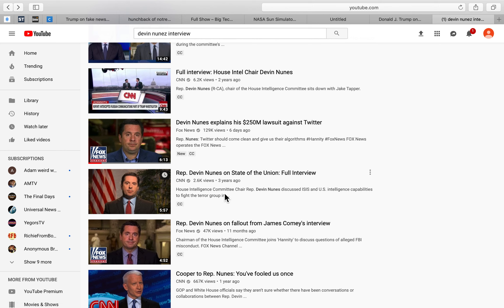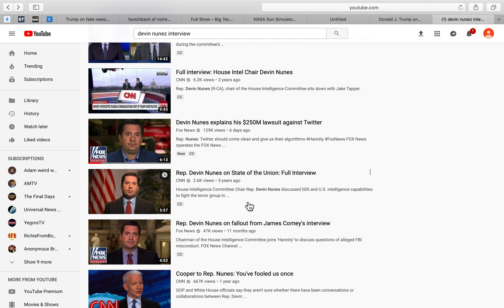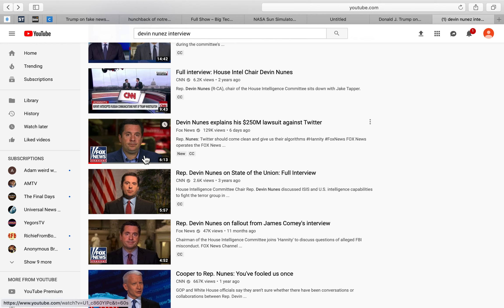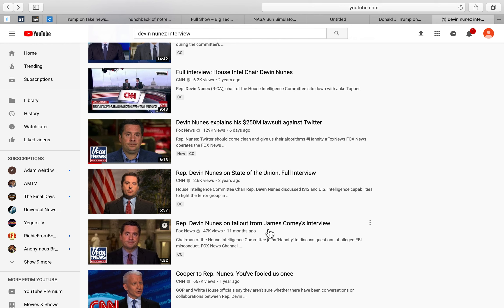Blackmail Amnesty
Politicians are being blackmailed by the Globalist Elite and the FBI